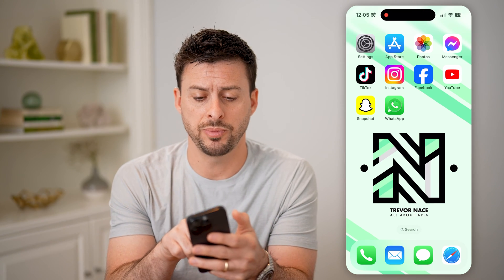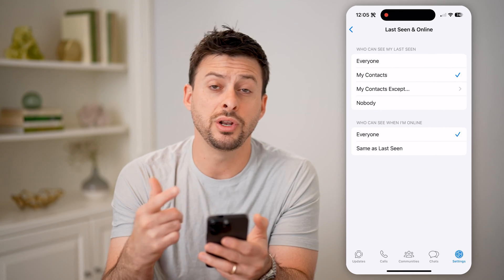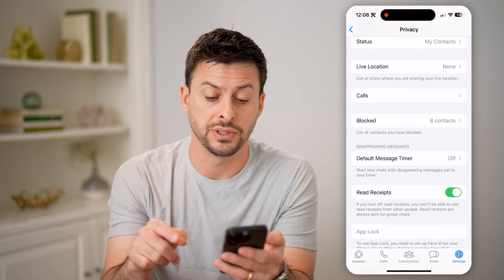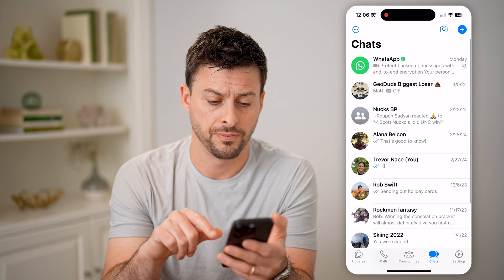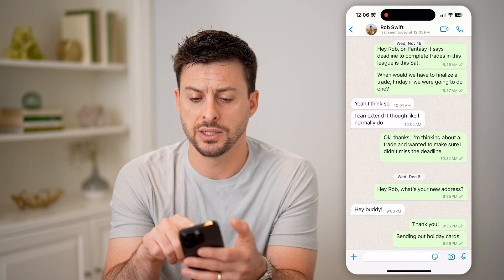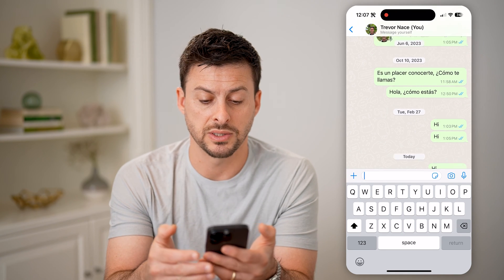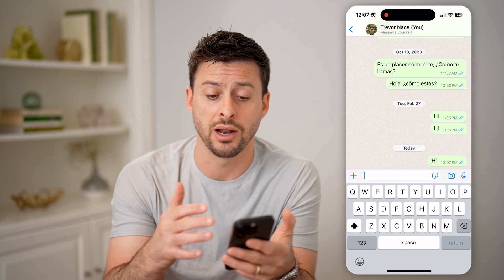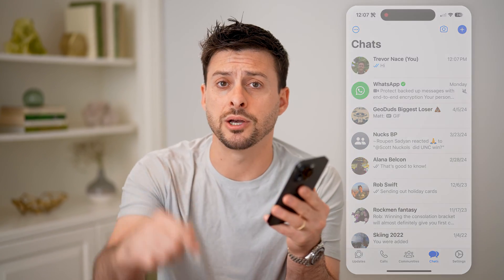How To Check Someone's Online Status On WhatsApp If Hidden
Here's how to find out if someone is online on WhatsApp even if they've hidden their online status from everyone.